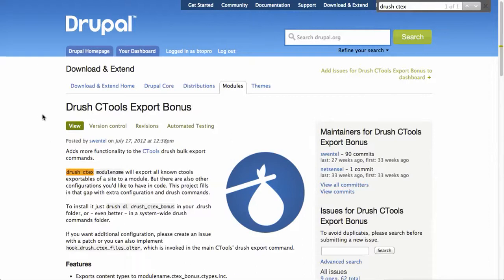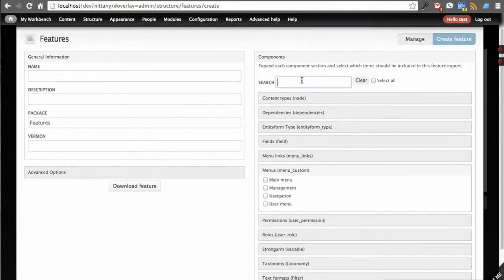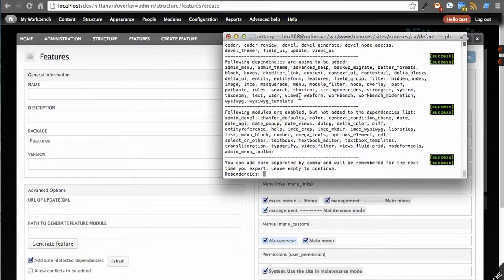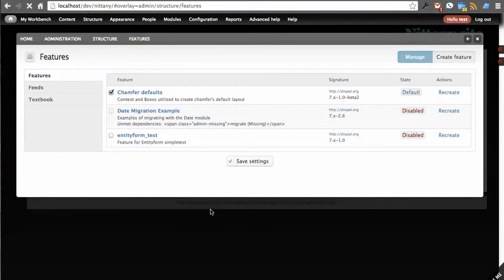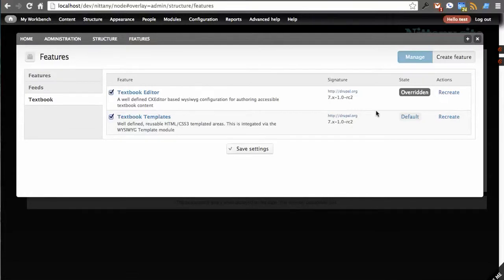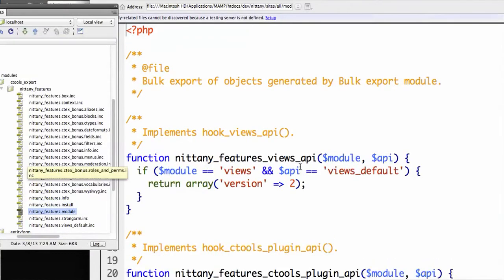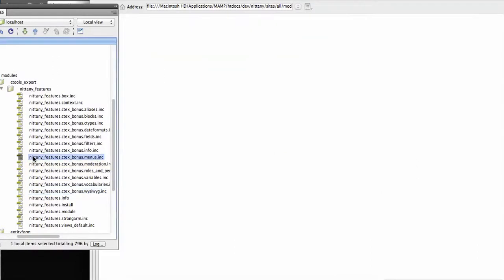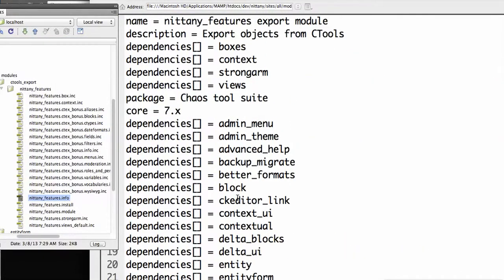Drush CTools Export Bonus walkthrough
This is a quick screencast showing what the drupal module gives you.  This is a bit of discovery on my part as I had played with it in the past but never really talked about it.  I may use this in the future to chain with the drush capabilities of profiler_builder.